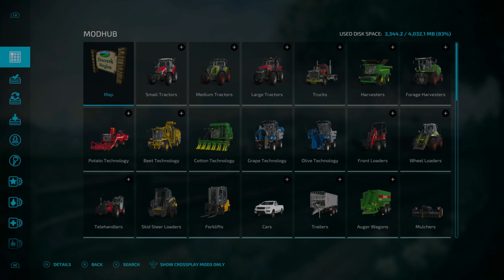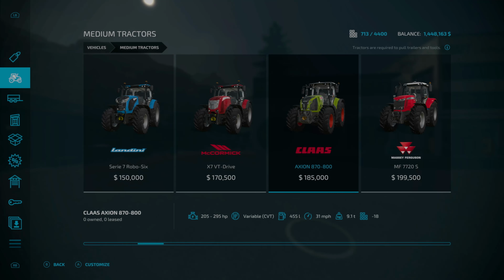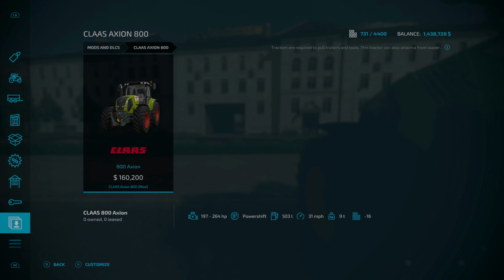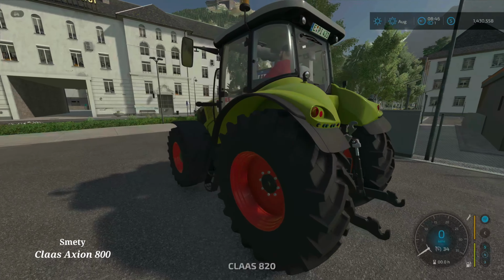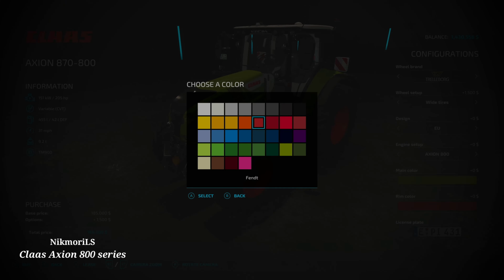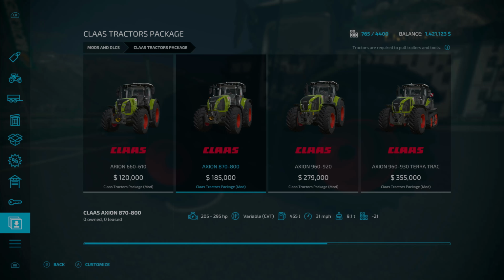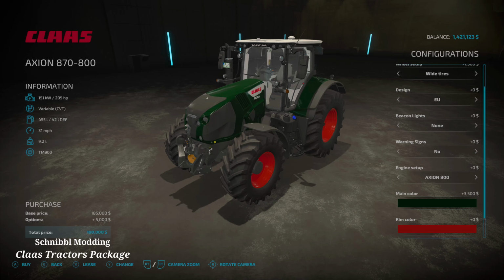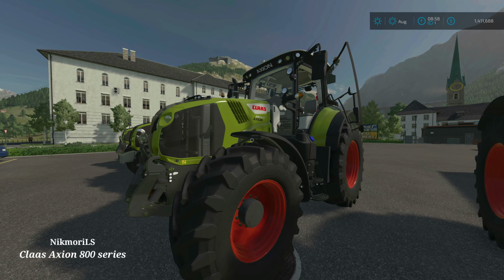Which Claas Axion 800 should you get from Mod Hub? | Xbox | PlayStation | Farming Simulator 22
We'll check out the base game version Claas Axion 800 compared to three versions on the console version of Mod Hub.